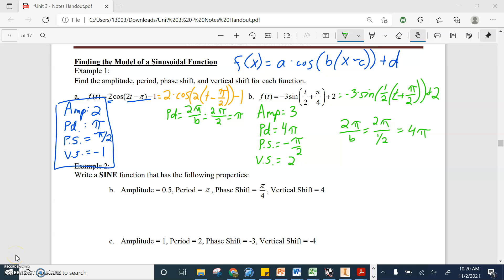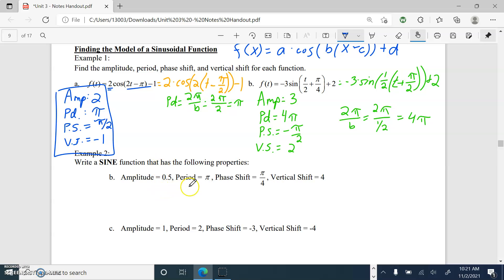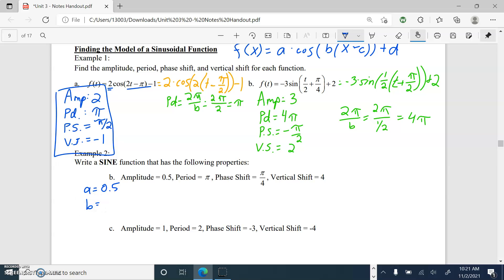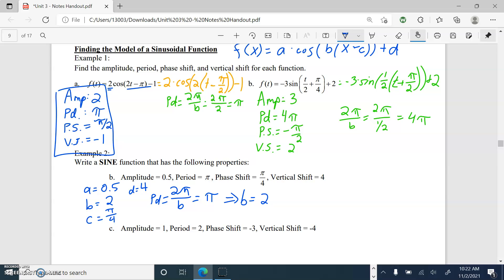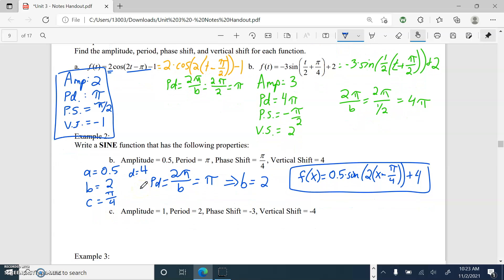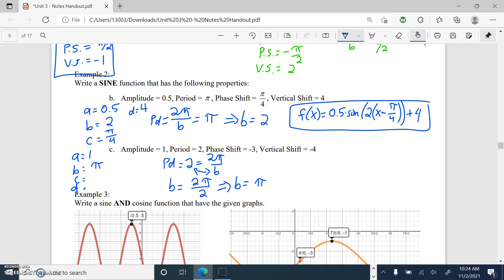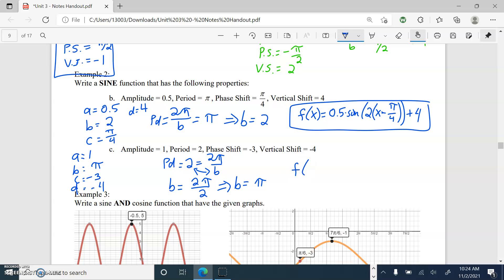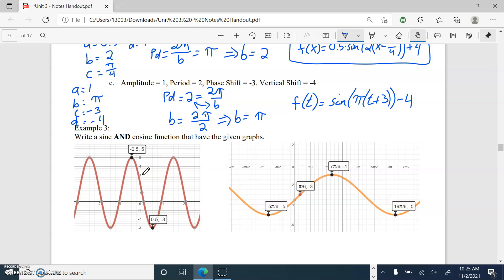HPC Lesson 3-2 Notes - Example 2b and 2c